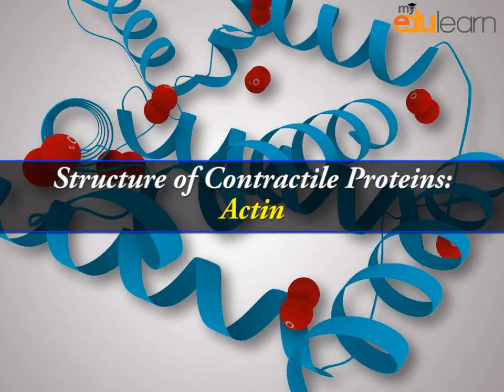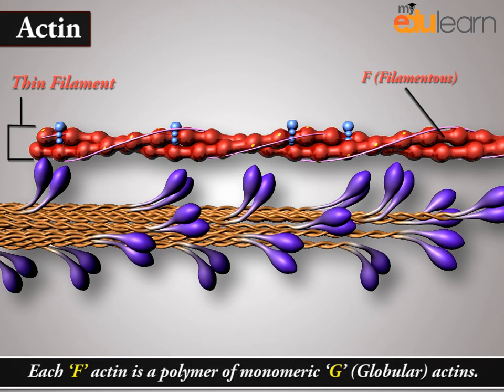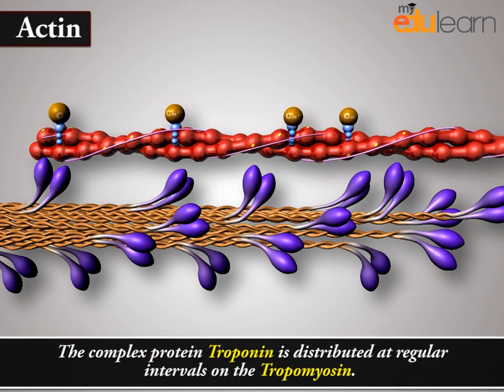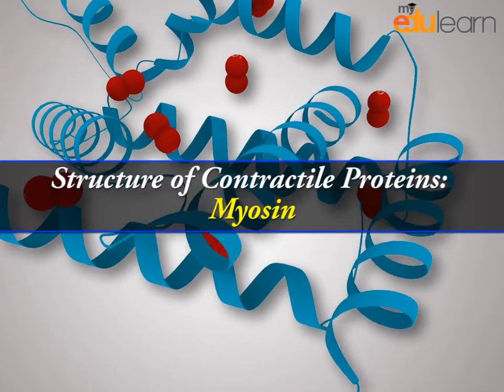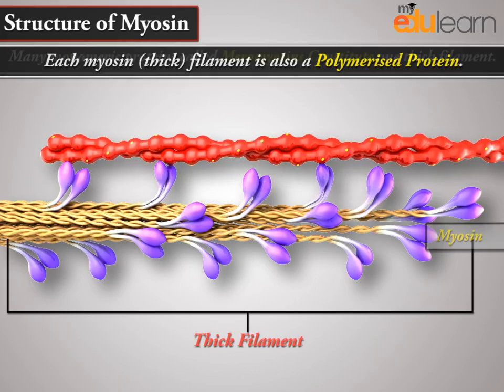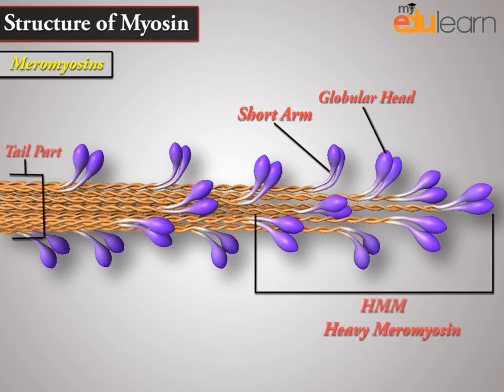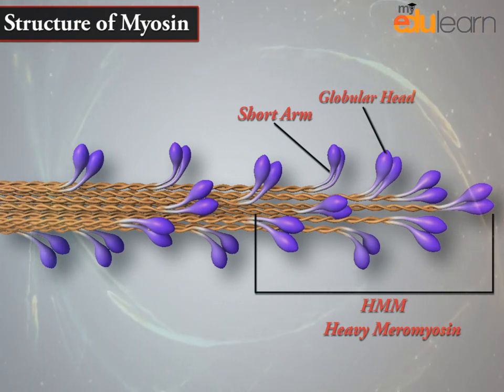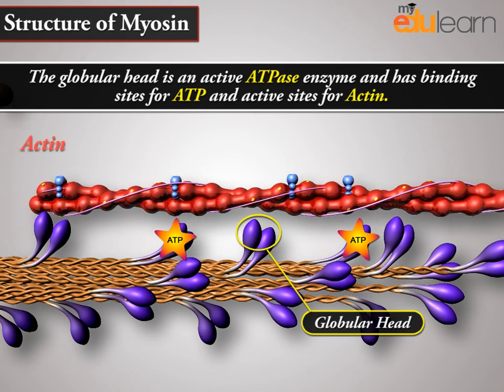Structure of Contractile Proteins